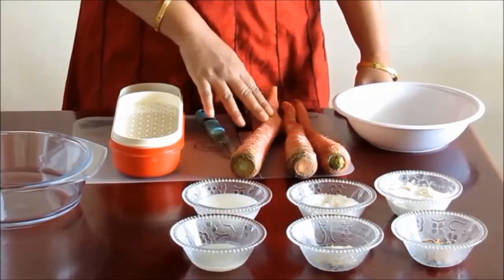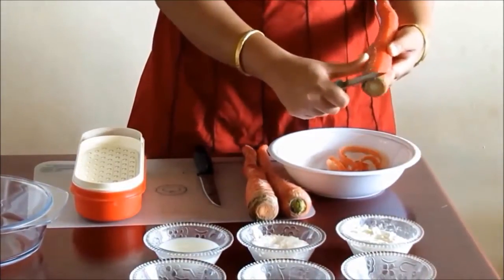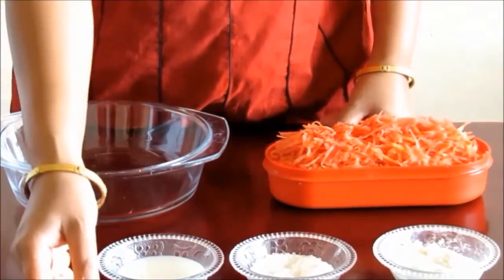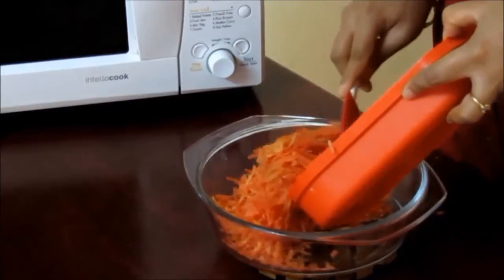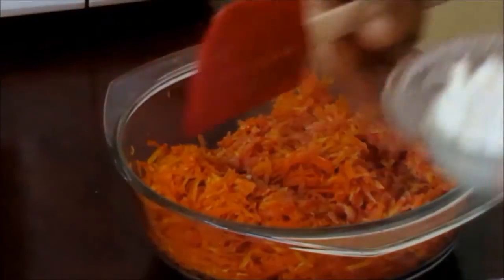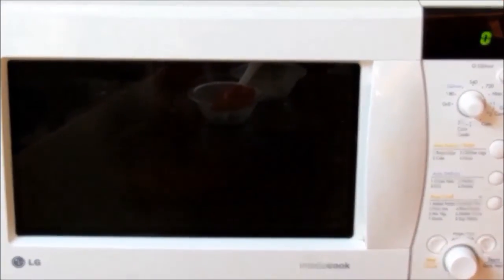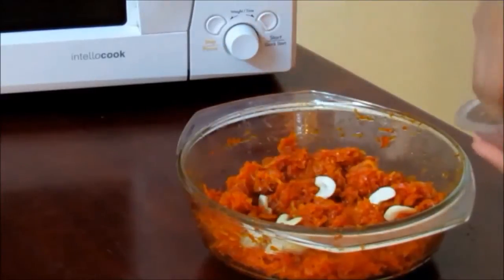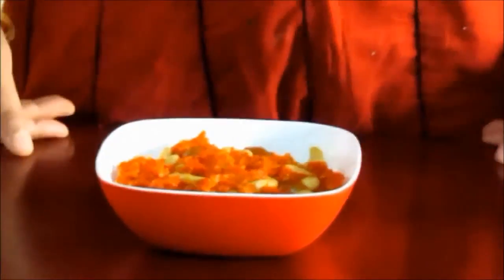Carrot Halwa | Gajar ka Halwa in Microwave (English)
Presenting the delicious North Indian winter speciality blended beautifully in a microwave. There could be nothing more perfect than a bowl of warm carrot halwa on a cold day during winter. Carrot Halwa also known as gajar ka halwa, is made across India for all the festival occasions like Diwali, Sankranti, Holi, Janmashtami and for family celebrations as well.

Never miss any of my recipe update,